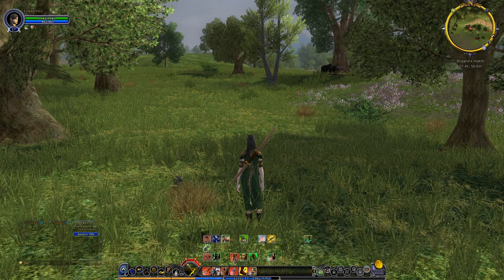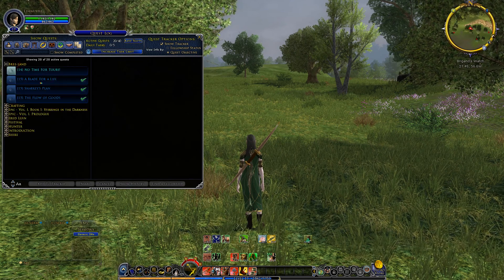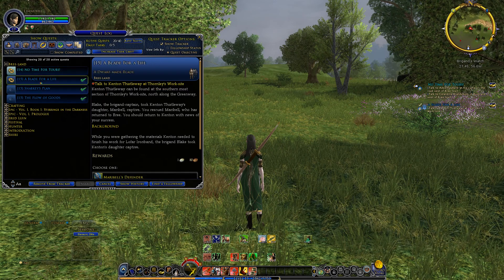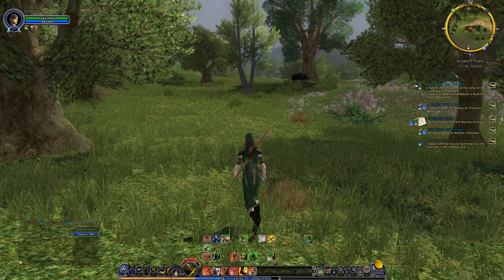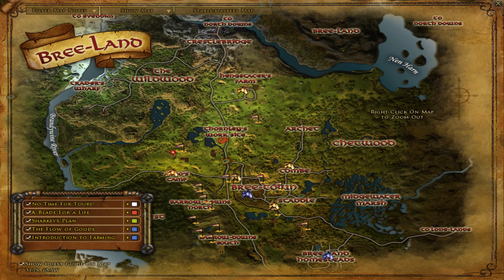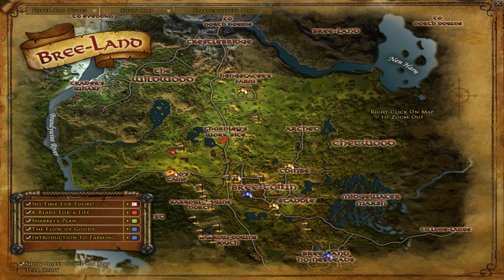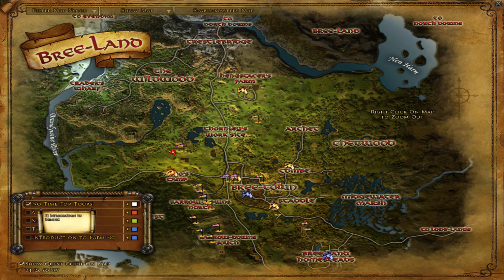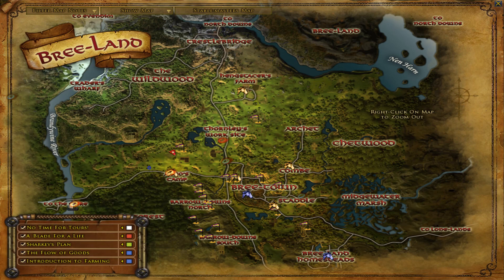LOTRO tutorial: How to use the quest log and tracker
Press L to open the quest log
Press M to open the map